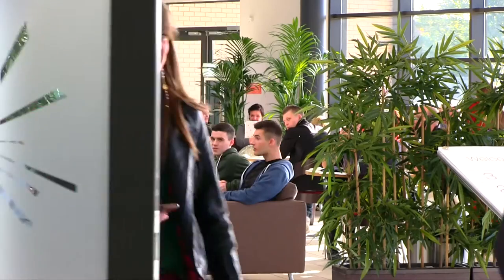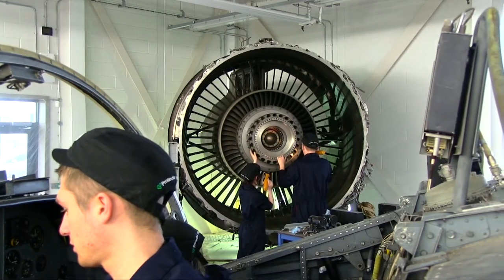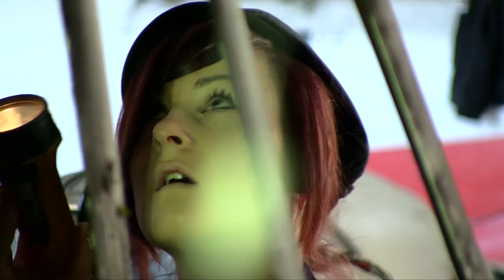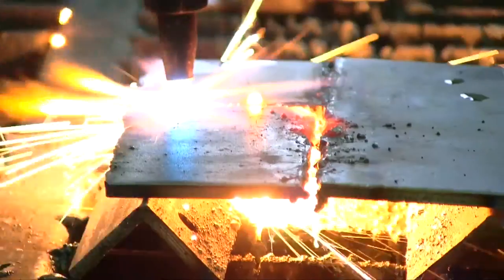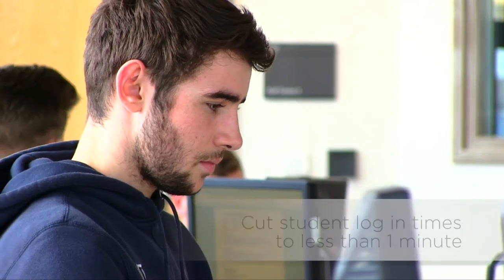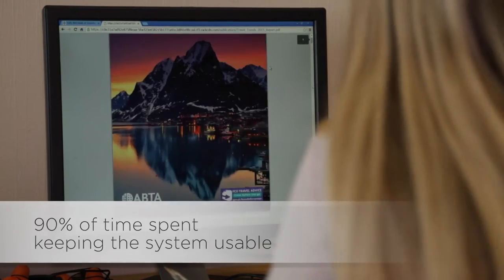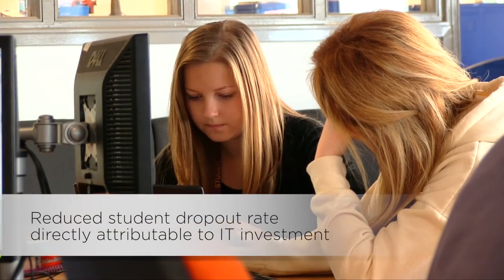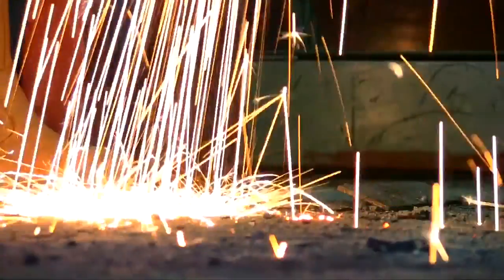Hartlepool College saves £32k a year and increases student retention with VMware® Horizon™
Hartlepool College of Further Education was looking to improve the student and staff’s Virtual Desktop experience, in order to increase student retention, grow prospect numbers and offer remote working for the teaching and administrative staff.

To solve this, Hartlepool College deployed VMware Horizon to offer end-users a virtualized desktop solution. This would enable students to access their own applications from any virtual PC in the college, whilst greatly improving user experience and reliability and PC performance.